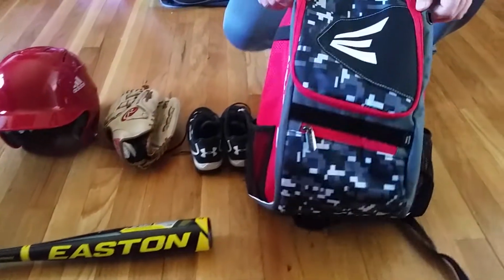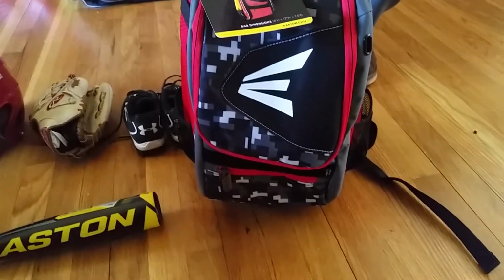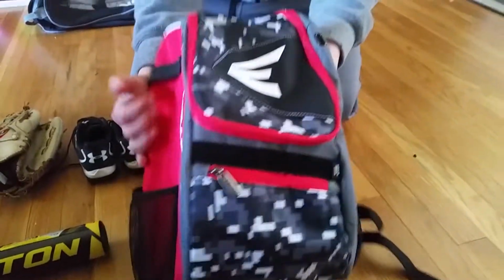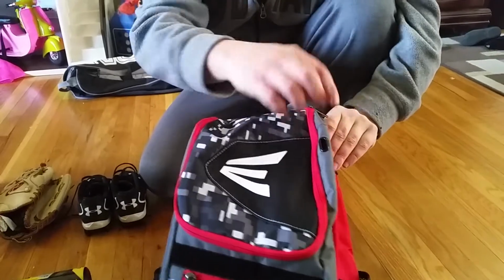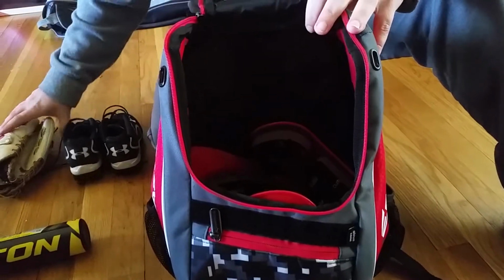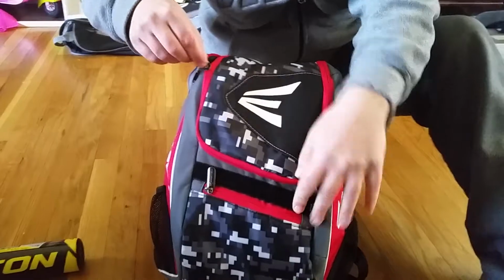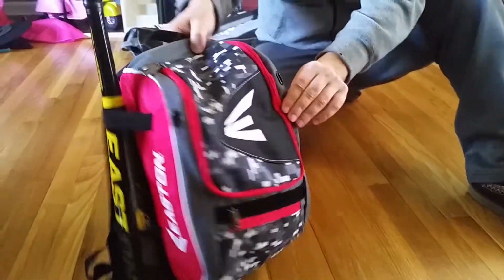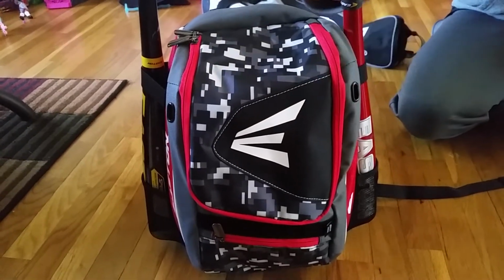EASTON E100p BASEBALL BACKPACK